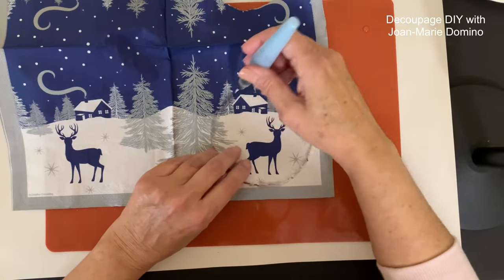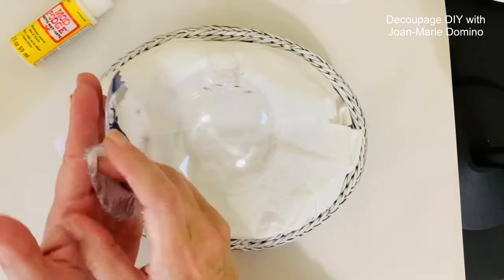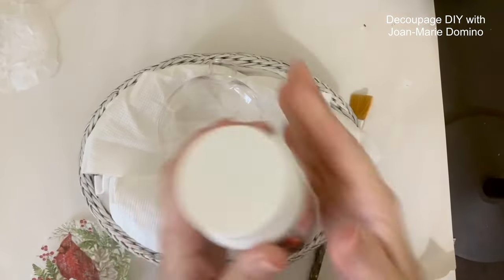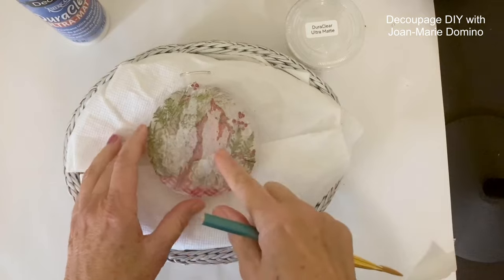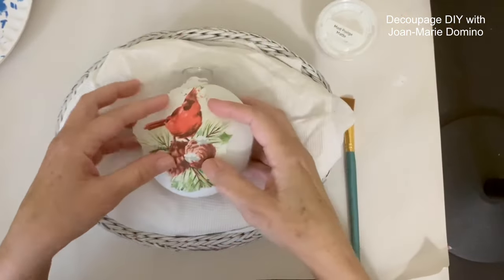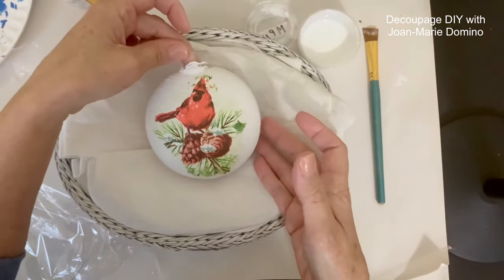HOW TO REVERSE DECOUPAGE ORNAMENTS with NAPKINS / SPARKLY with BEST TIPS / GREAT GIFT to MAKE & SELL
Create beautiful hand made ornaments using the “reverse decoupage” method!
This is a fun and simple technique and I will take you step by step!
These ornaments are so pretty, glittery and make great gifts!
These look beautiful hanging in a Christmas tree too!
I used napkins, Mod Podge and beautiful napkins from Vippies Designs Napkin Shop!
I used things from the Dollar Tree so they are very thrifty to make!
This is a beginners friendly project so you can do  in one afternoon!
Share with your crafting friends! Great craft project! You can sell them too!
Happy crafting! - Joan

Round flat fillable ornaments
Mod Podge Matte Decoupage Glue
Mod Podge Extreme Glitter Decoupage Glue
Mod Podge Extreme Glitter Paint hologram
DuraClear Sealant Glossy
Water brush Pen
Sponge pouncer set of 4
Rub n buff Gold
Chalky Rustoleum Paint brush-on Linen White
Faux Snow - Snow Tex: 16 ounces
Glitter Explosion in Hologram
Round flat plastic ornaments: The Dollar Tree
Thank you for supporting my channel! - Joan

MY FAVORITE CRAFTING SUPPLIES with the *purchase links!
Purchasing thru these links helps and supports my channel
Mod Podge Glossy Decoupage Glue
Mod Podge Fabric Decoupage Glue
Mod Podge Extreme Glitter Paint opal
Mod Podge Extreme Glitter Paint champagne
DuraClear Sealant Matte
DuraClear Sealant Glossy
Cricut Crafting Iron
Water brush Pen
Mulberry Paper
Finger protectors
Sponge pouncer set of 20
Stencil Brushes 5 piece set
Stencil Brushes 3 piece set
Angular brush set
Flat brush
Sander, finger sander: Finger Sander
E-6000 Glue
Gorilla Sticks Hot Glue
Scissors:
Glue Gun, fine tip, Surebonder
Glue Stick mini’s for fine tip Surebonder glue gun
Chalky Rustoleum Paint brush-on Chiffon Ivory
Krylon Glitter Blast Spray in Diamond Dust: p
Krylon Glitter Blast Spray in Opulent Opel
Reynolds Baking Parchment
Metallic Pearl Paint set of 9
Bone Folder for Paper Crafting
Wood gift tags
Faux Snow - 2 ounces
Wood, round slices
Glitterific glitter paint in Princess Potion
Mini magnets for crafts/refrigerator
Blank white greeting cards and envelopes